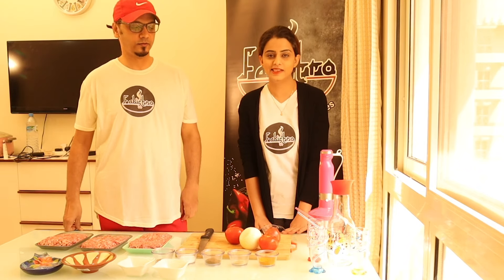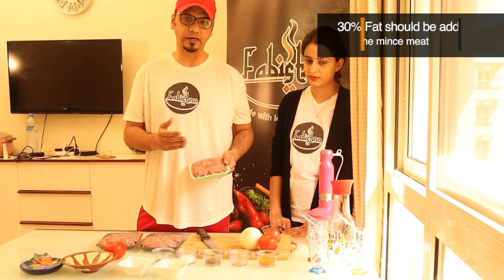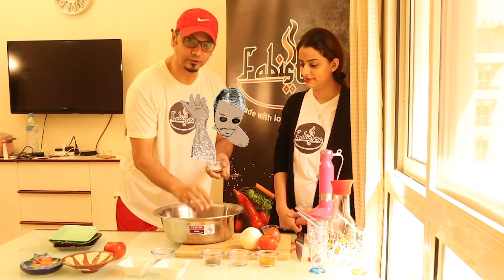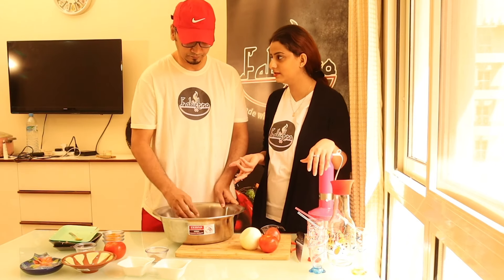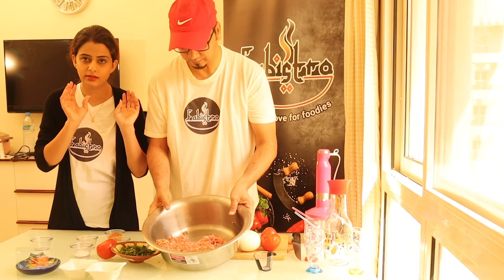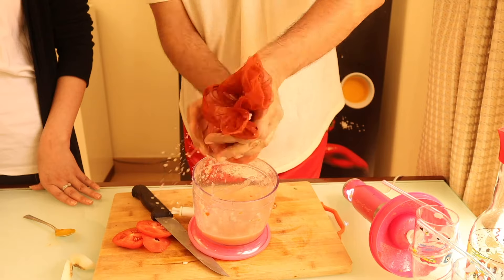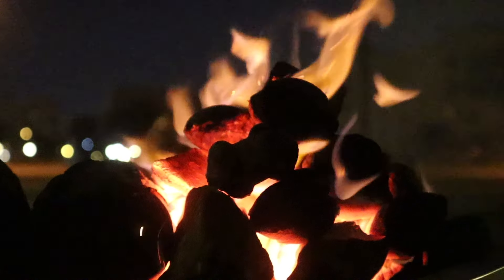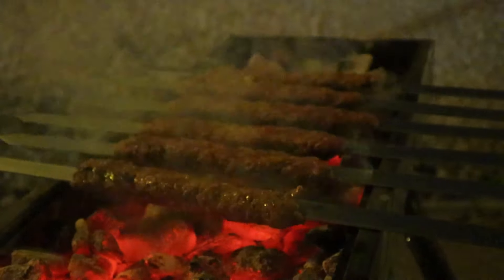JUICIEST BEEF/MUTTON SEEKH KABAB RECIPE | SIMPLE AND EASY KEBAB RECIPE |AUTHENTIC ARABIC STYLE KEBAB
If BBQ is what you crave the most, this recipe is surely a hit among guests. This seekh kabab recipe is easy to make and delicious in taste. These Tender and Juicy seekh kababs will make your meal amazing.
Welcome to family of Fabistro! Faisal, Areesha, Bareerah and Ibrahim, is the short form of Fabi which are the names of our family members. We thrive to provide you with the best recipes related to Asian, Pakistani, Arabic and Lebanese cuisines.
You can explore through our videos which provide every single detail regarding the tutorials provided for the recipes.

WE LOVE YOU ALL AND TRY OUR BEST TO PROVIDE EASY AND SIMPLE VIDEO TUTORIALS FOR YOU.

WE PROVIDE TUTORIAL VIDEOS STEP BY STEP EVERY WEEK.